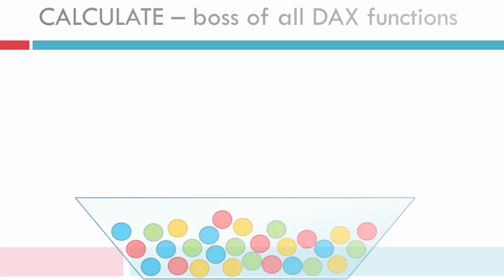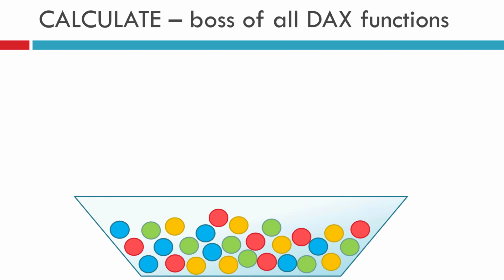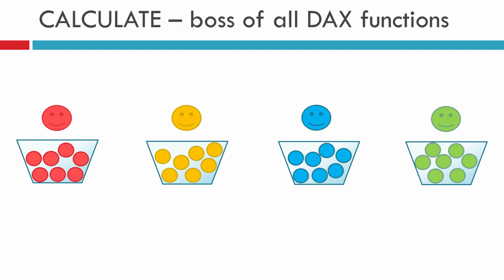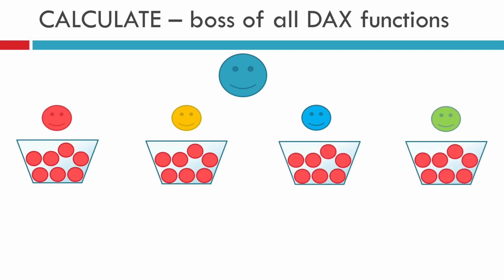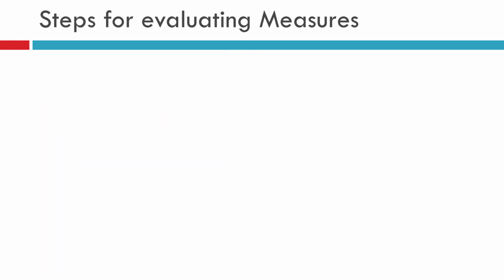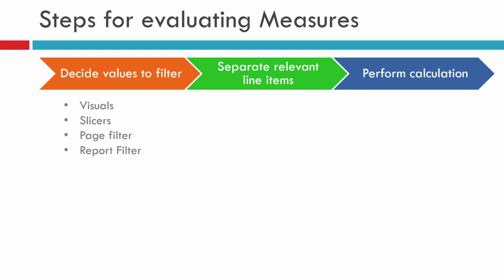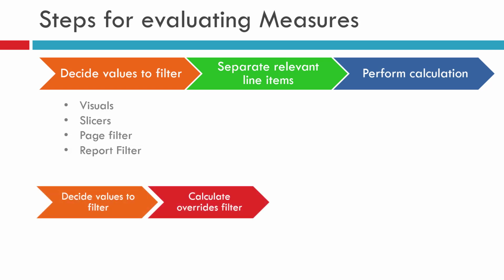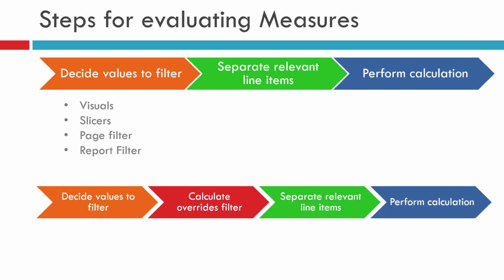CALCULATE function in DAX - Introduction and impact on Measure evaluation steps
This video briefly explains how CALCULATE function works in DAX for Power BI and POwer Pivot. It also explains how calculated measures are evaluated when CALCULATE function is used